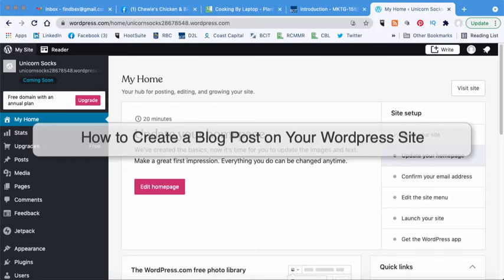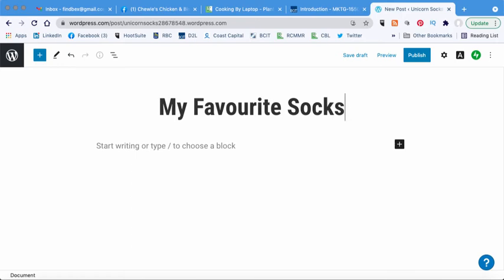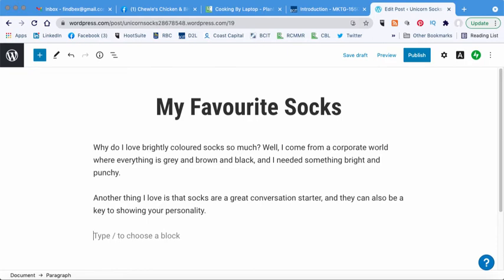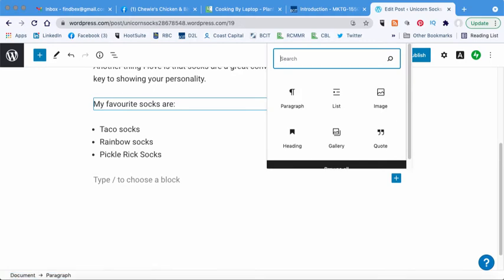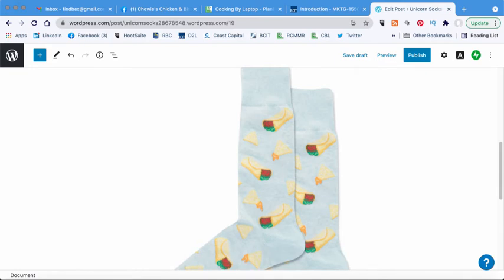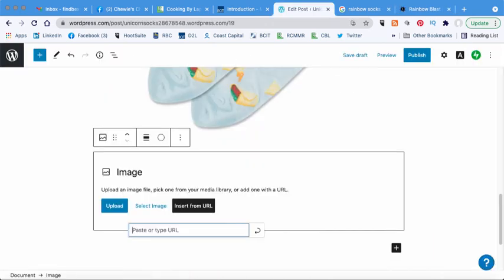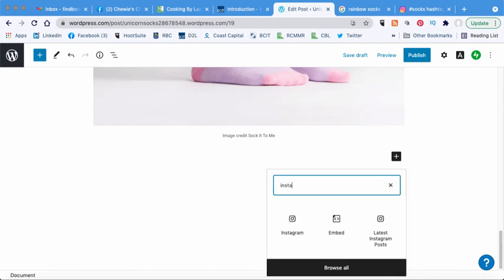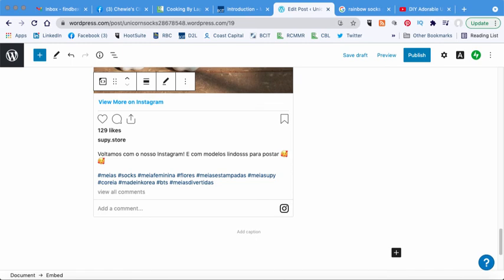Creating a blog post and adding images Wordpress 2021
How to create your first blog post in Wordpress and add text, images and videos to your post.